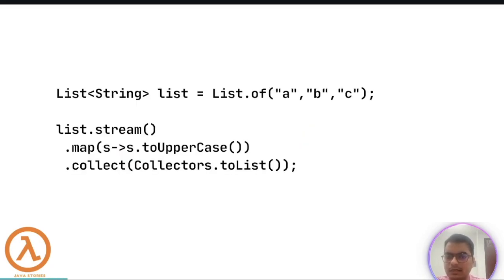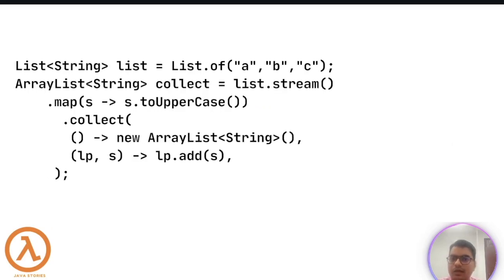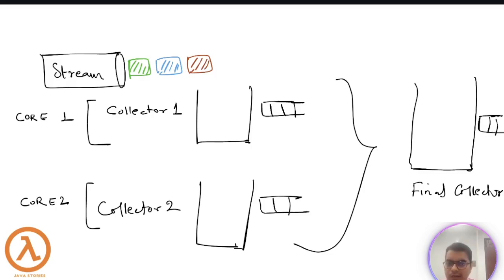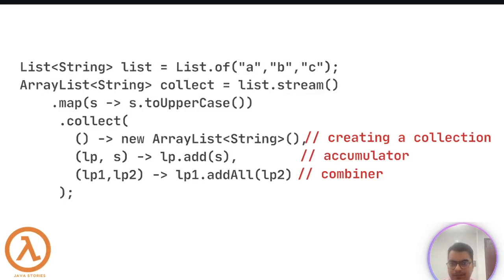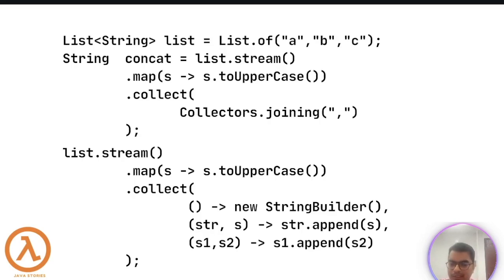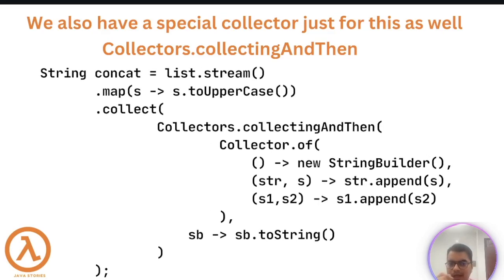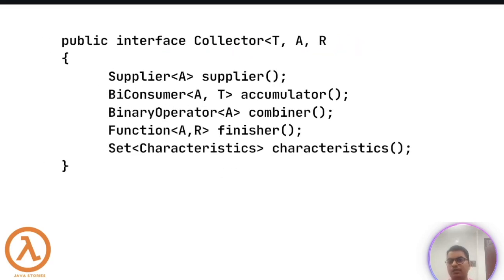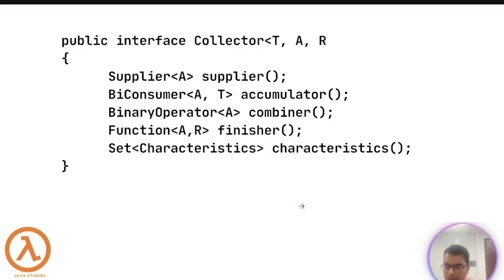Java Stream APIs - Collector API